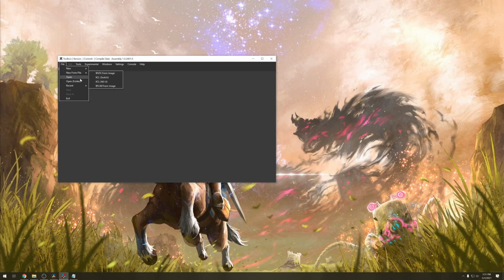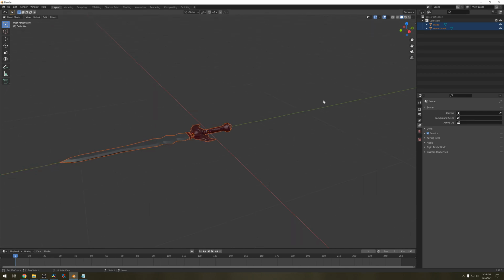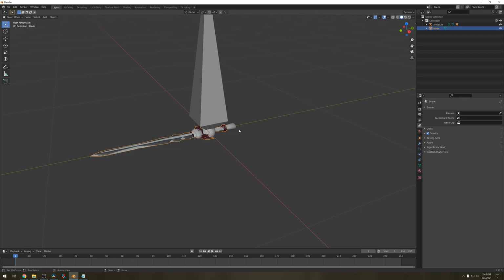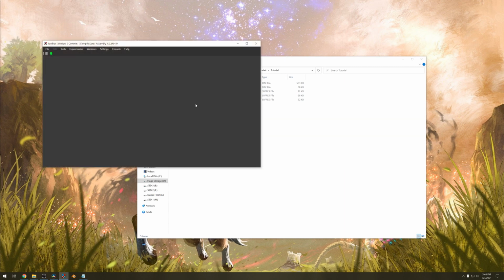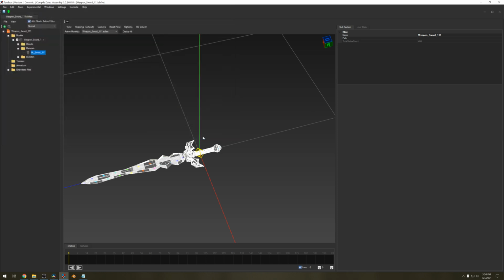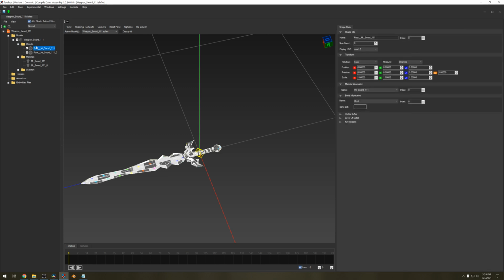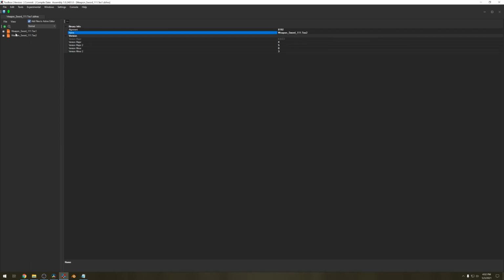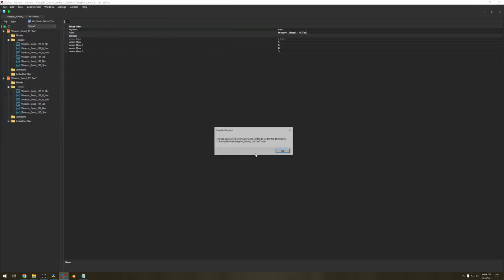Adding Items - Part 03 - Converting Model - Breath of the Wild Modding Tutorial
In this part we will be preparing the model in Blender and convert it to the Breath of the Wild standard.

See you in the next part.